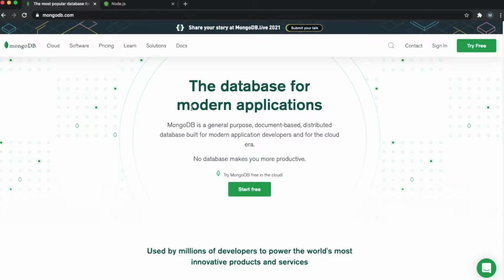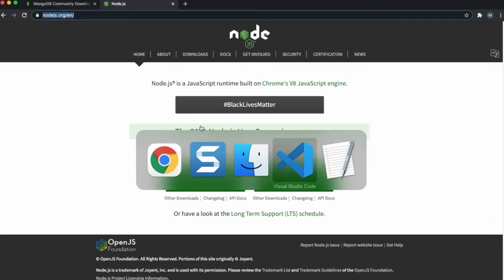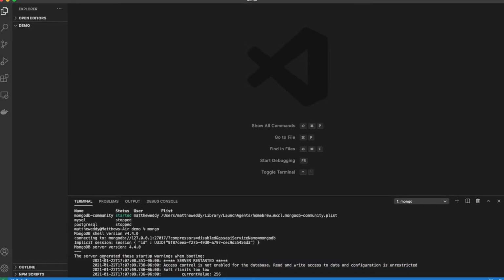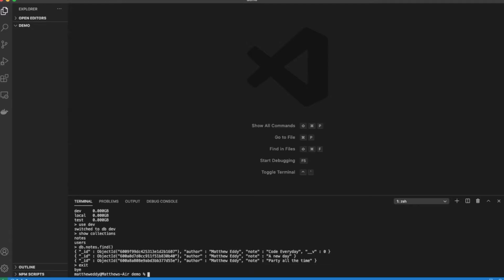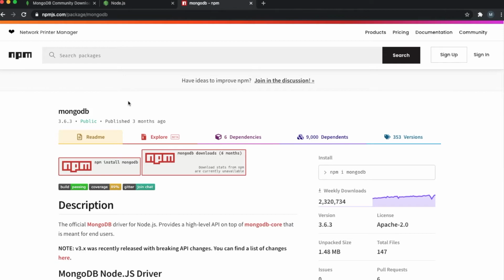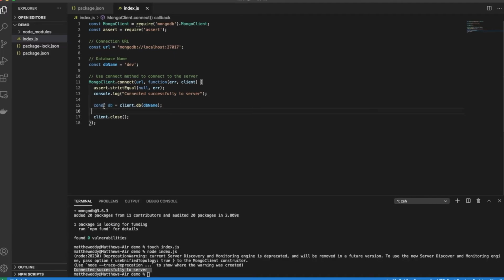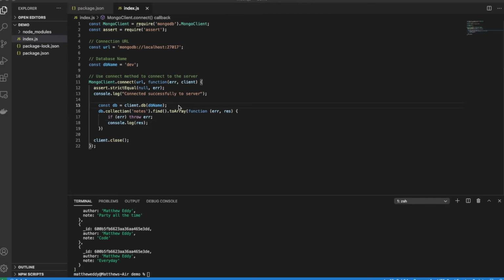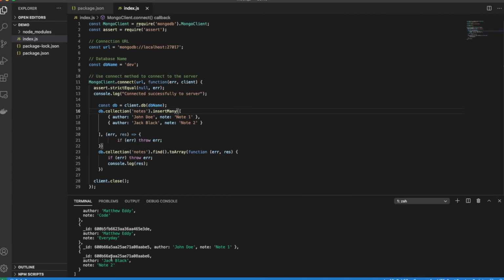Set up MongoDB locally with Node.js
In this video I show how to use MongoDB and Node.js in basic set up.